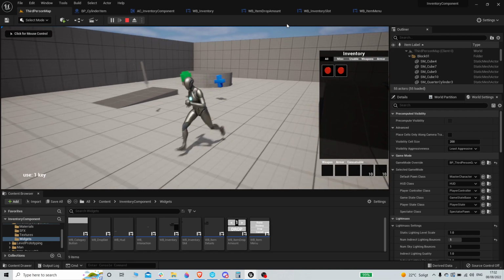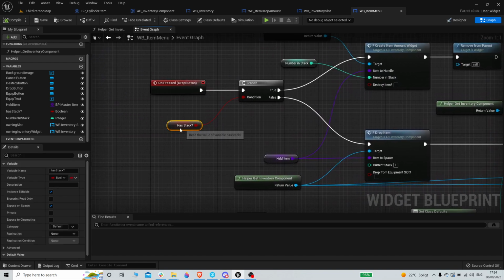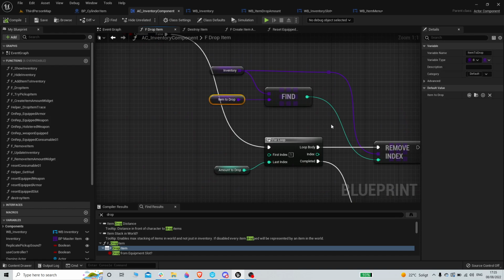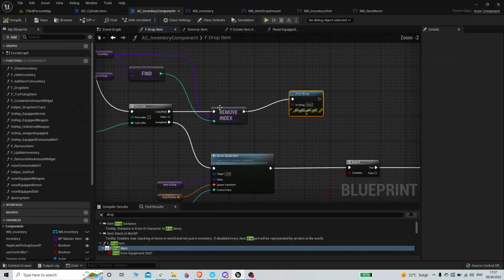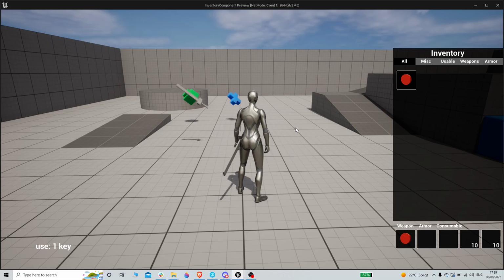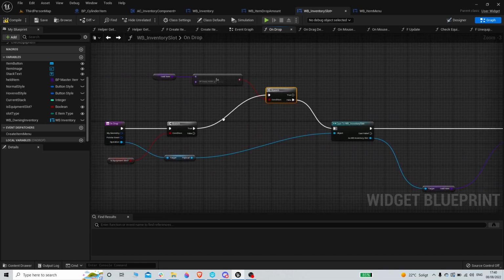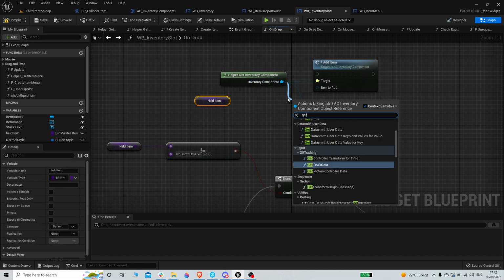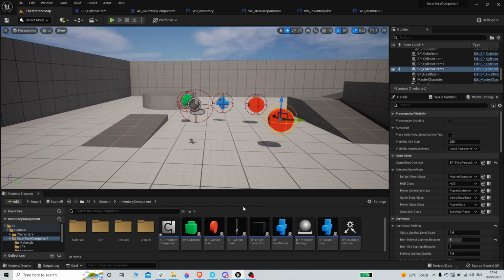UE5 - Multiplayer Inventory Component #31 - Improved swithing items